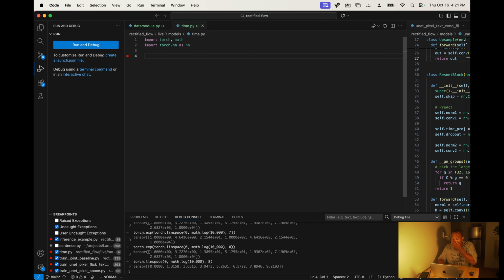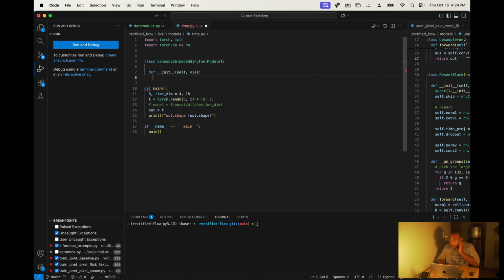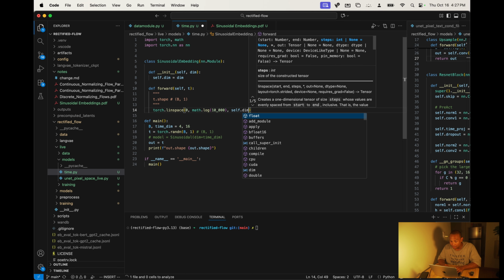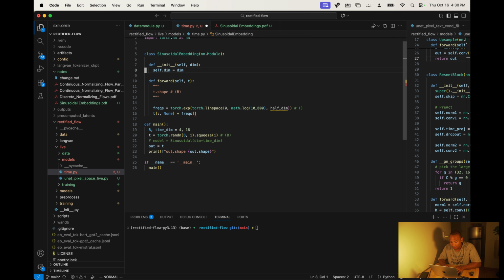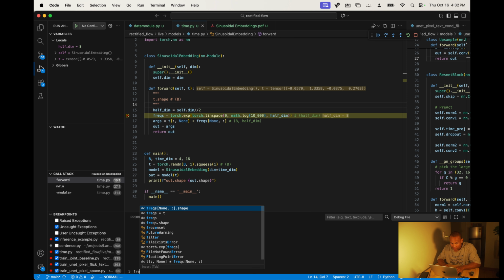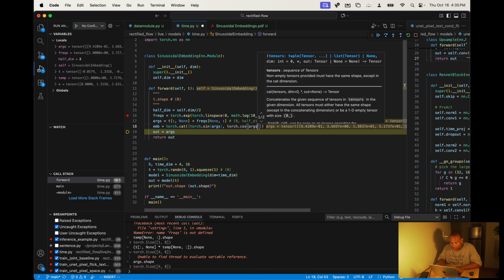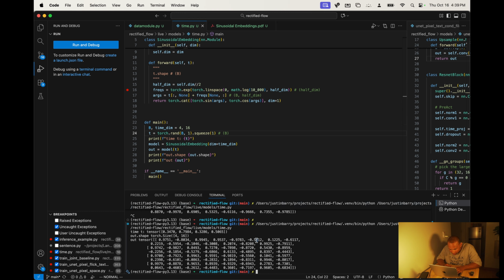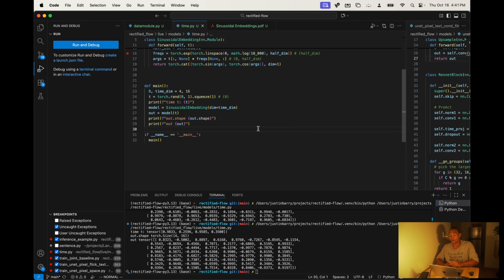Sinusoidal Embeddings PyTorch Code From Scratch!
00:00 Begin: main function
02:15 SinusoidalEmbedding class
03:15 linspace and list of omegas
06:40 Multiply frequencies by time
15:10 Correction: randn → rand
16:00 Review
17:00 Correction: + → *

In this video, I code a sinusoidal embedding PyTorch module from scratch in preparation for the rectified flow model next

Note:
At 08:30 I said "Because that's just how it works," and I don't like that. The reason the broadcast operation happens is because, in pytorch, say you have tensors X and Y, such that X.shape = (a) and Y.shape = (1). Whatever operator you apply, like {+, -, *, /}, will result in the single value of Y at dimension 0 being broadcast over all 'a' values in X's dimension 0. As long as len(X.shape) == len(Y.shape), whenever there is a dimension of size 1, and the remaining dimensions from either tensor have matching sizes, pytorch automatically broadcasts the singleton dimension over the matching dimension of variable size 'a' from a corresponding tensor.
In the video, we have shape (a, 1) broadcast over shape (1, b), yielding shape (a, b). I realize this explanation is a poor substitute for a live explanation, but I won't be saying "because this is how things magically work" again.

Also, torch.rand(B, 1).squeeze(1) should have been torch.rand(B). The "1" I was passing in to rand was adding the extra dimension. For some reason I thought I needed to pass in a '1'  as an upper bound for the sampling. Forgetting it's uniform in [0, 1] by default.

📦 Code & Resources